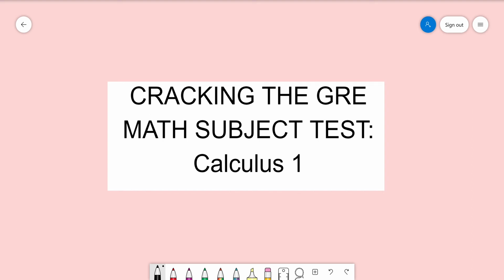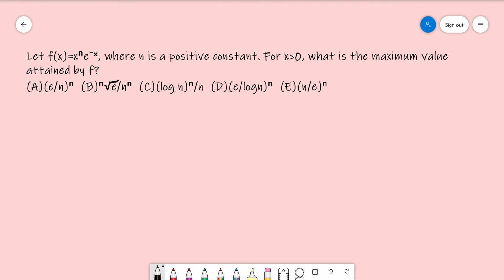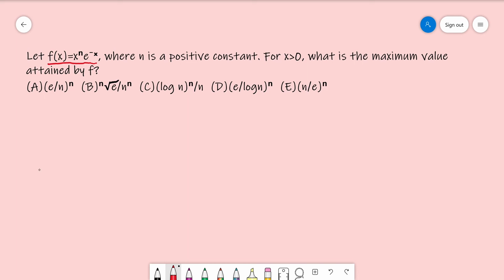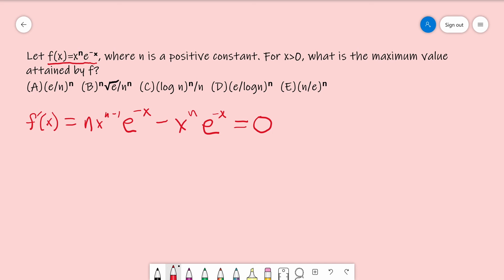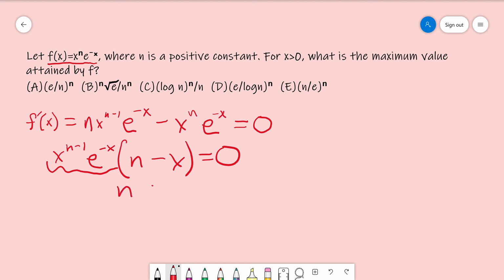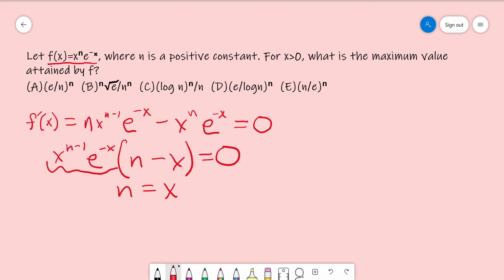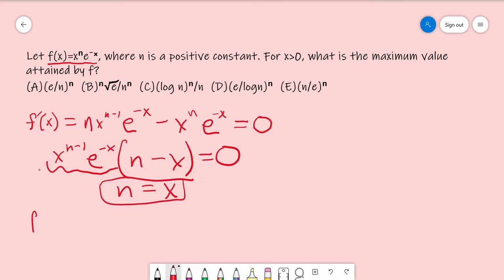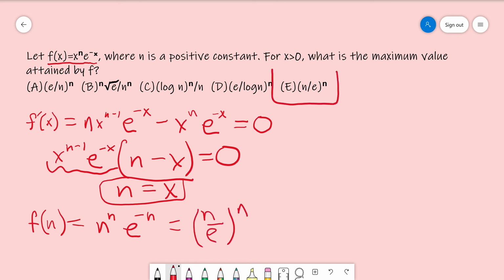Cracking the GRE Math Subject Test - Calculus I #22 (Easy+)